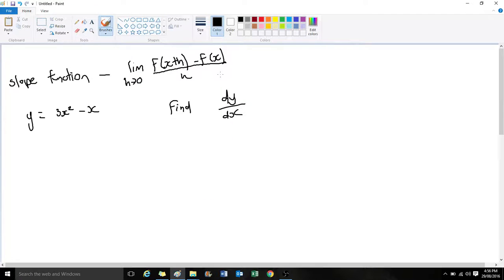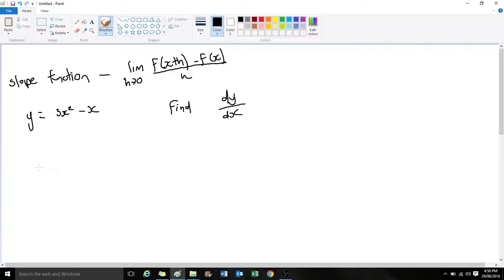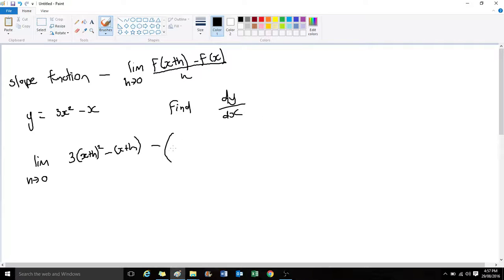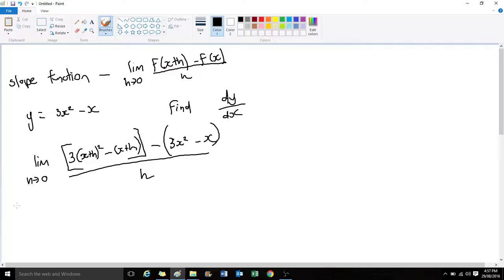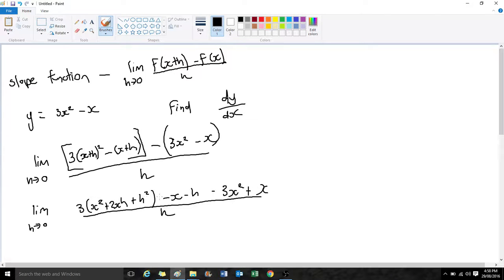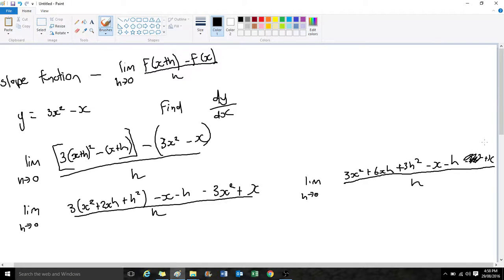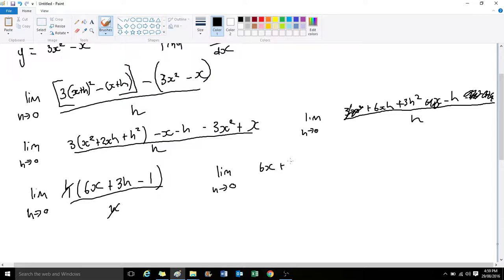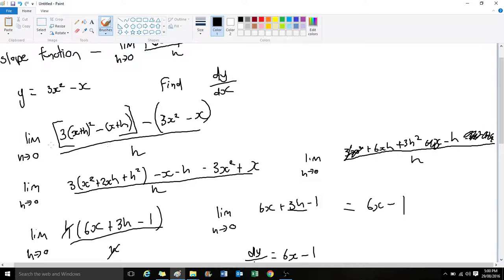First principles example